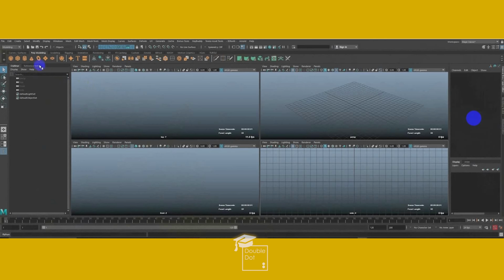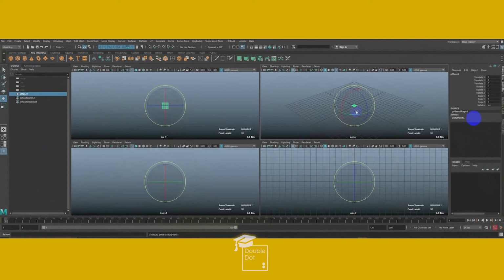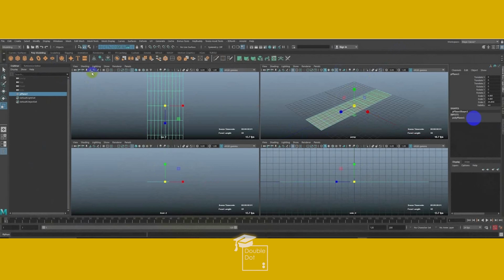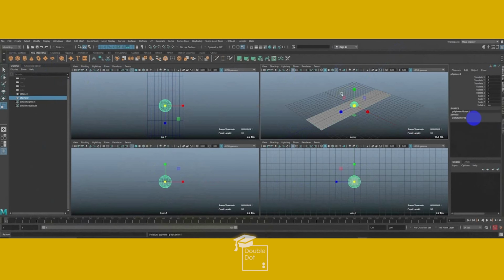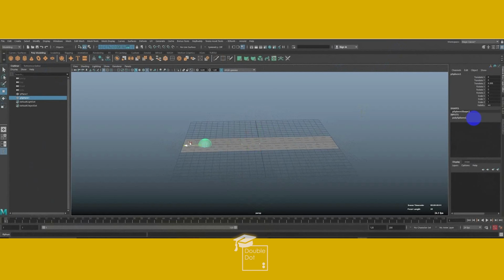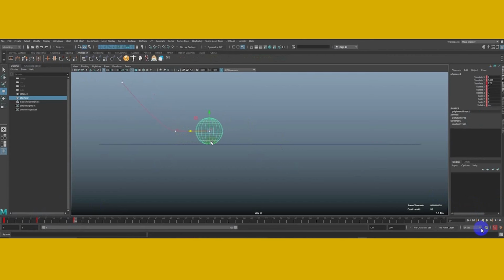Animating Basics- Bouncing Balls- 101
In the Animating Basics part, our students learn about the initial rules governing a 3D moving object in MAYA software.

DoubleDot Animation School 3D training course, covers 3D animating in MAYA software, from the very basics to the most advanced techniques. In this channel, short versions video recordings of the course will be uploaded. If you want to find more details about the full video tutorials, give us an email.